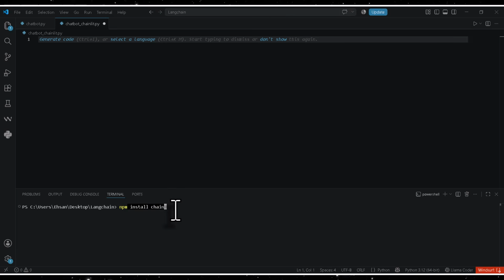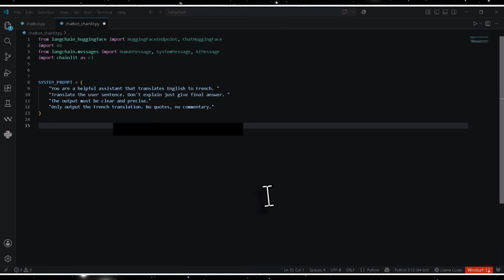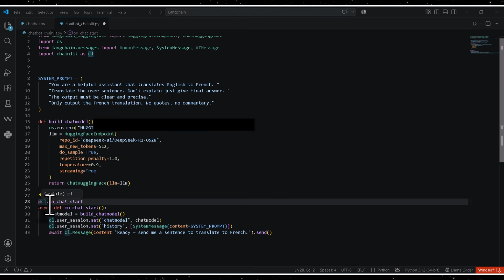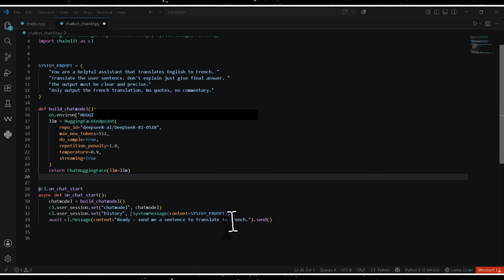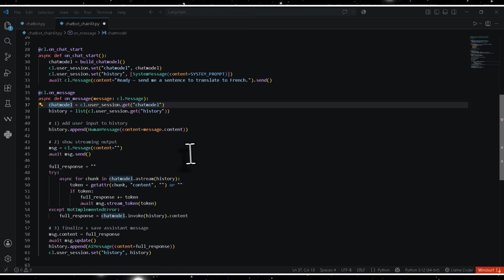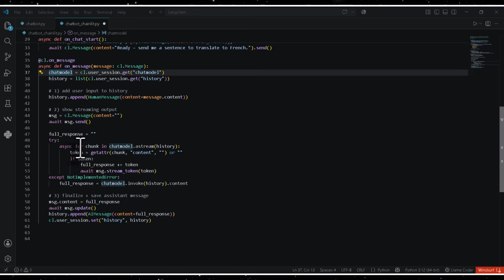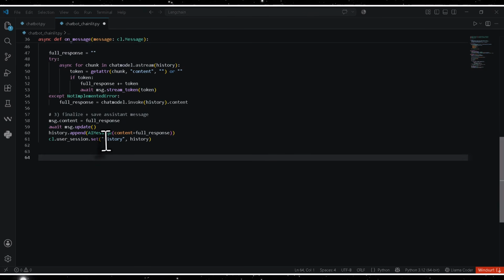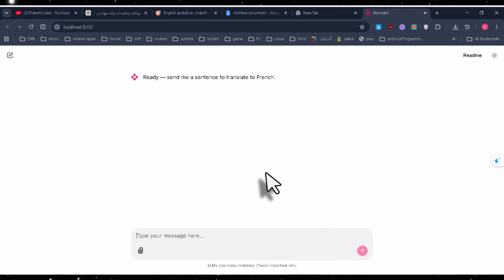Build a Chainlit Chat App with LangChain (Streaming Translation Bot) | PLANETCODEZ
Welcome to PLANETCODEZ! I’m Mike.

In this video, we build an interactive chat app using Chainlit and LangChain. We’ll set up the project, connect the model, manage chat sessions and history, and implement streaming responses so the answer appears in real time.

You can Put comments and i'll send you the project files.